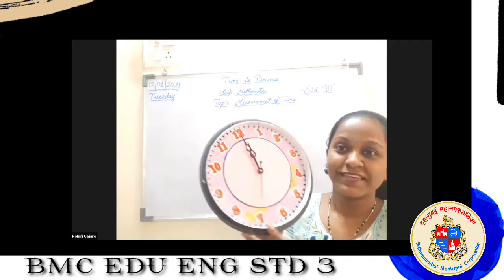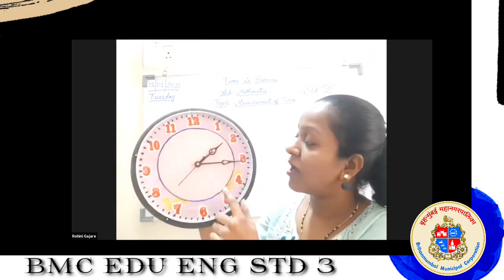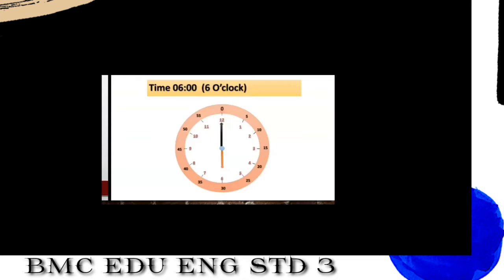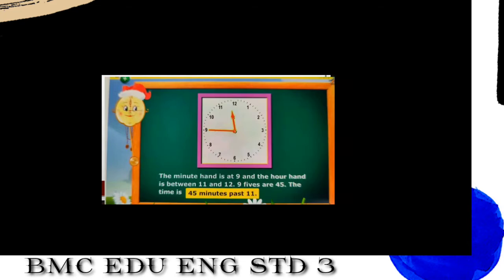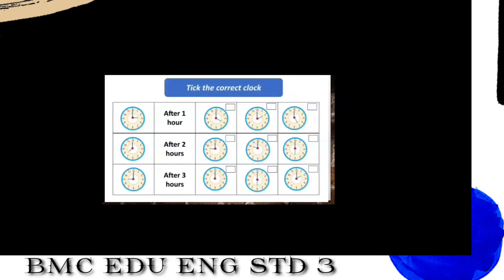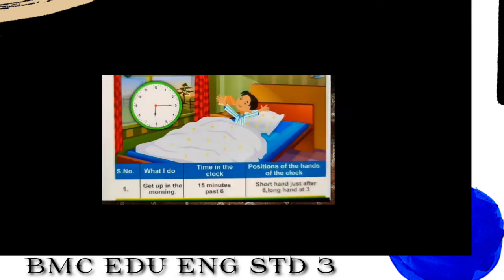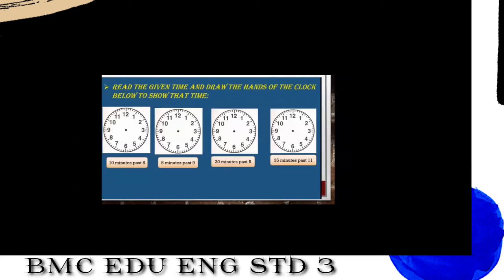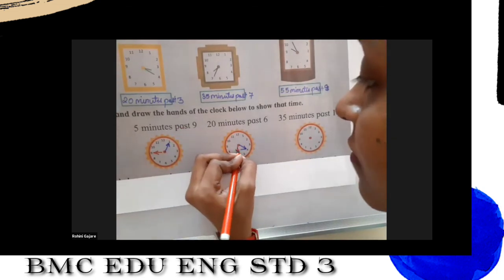II Std 3 II Mathematics II Measurement Of Time II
Lecture : Mathematics
Topic : Measurement Of Time
Expert Teacher : Mrs.Rohini Gajare

Channel Nodal Officer : Mr. ShreeRam Devasani
Head Mistresses : Mrs. Preeti Chahande / Mrs. Dhanshree Suthar

Beat  Officer : Smt. Alka Shivde
Suprident : Shri. Ashok Mishra

Deputy Education Officer : Smt. Sujata Khare